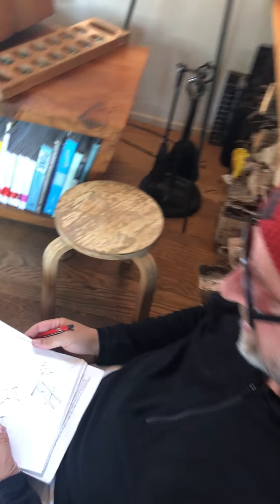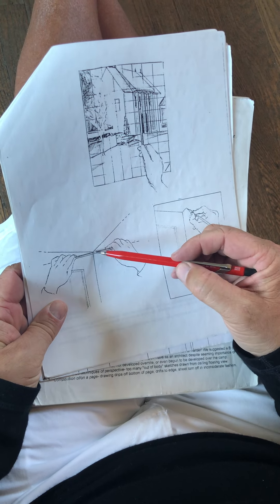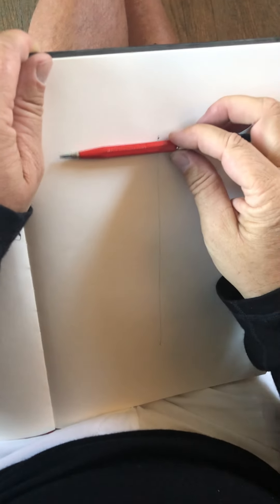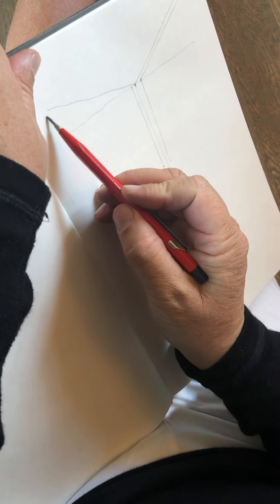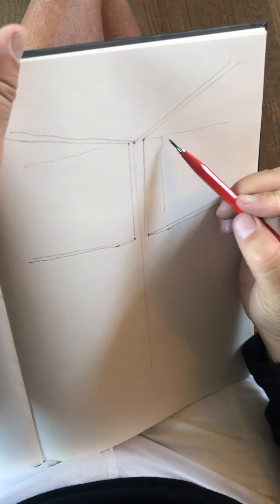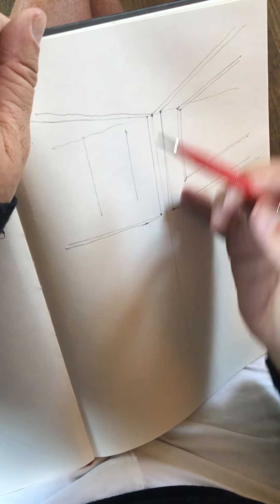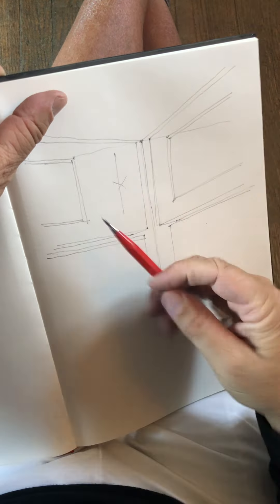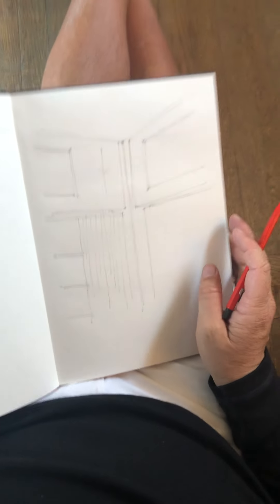Arch 313: video P2-perspective using a pencil as a measuring device